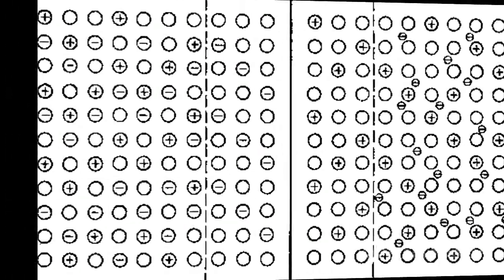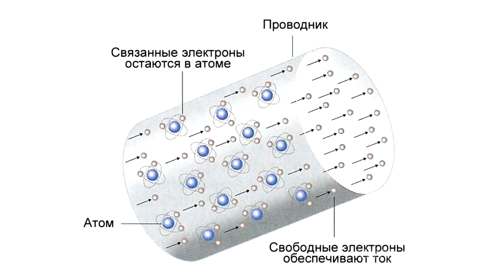Avalanche Breakdown of p-n Junction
Avalanche Breakdown of p-n JunctionAvalanche breakdown of p-n junction occurs at lower voltage of electric fields and is the result of impact ionization of semiconductor atoms.At certain values of electric field voltage the energy of non major electricity carriers that moves through p-n-junction and collides with crystal lattice atoms is sufficient for valence bonds between these atoms and their electrons to be broken. As a result of impact ionization, new free electrons and holes appear. They in turn are accelerated by the field and create an ever-increasing number of electricity carriers. Ionization process is repeated. It is characterized by avalanche multiplication of carriers and causes the reverse current to increase significantly through the junction. Avalanche breakdown occurs in devices with a wide electron-hole transitions where passing non-major carriers manage to get enough speed. Breakdown does not cause the semiconductor structure to get destroyed, if there is an external circuit that limits the reverse current.